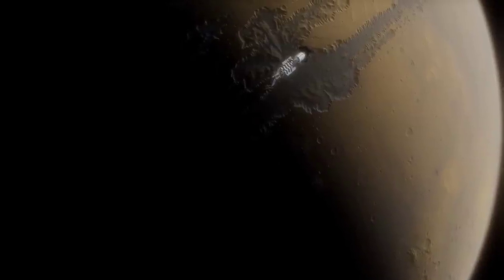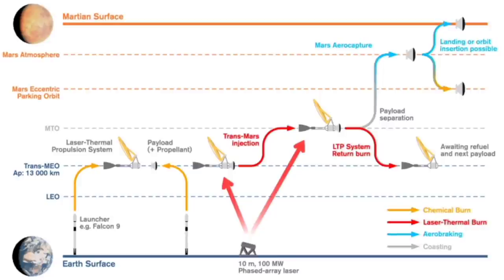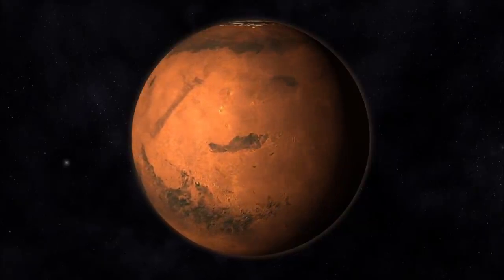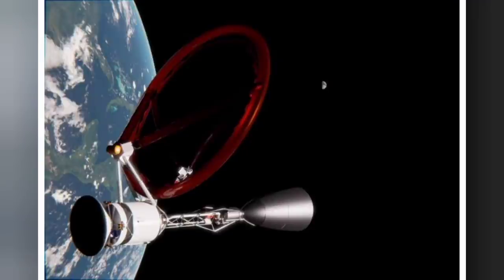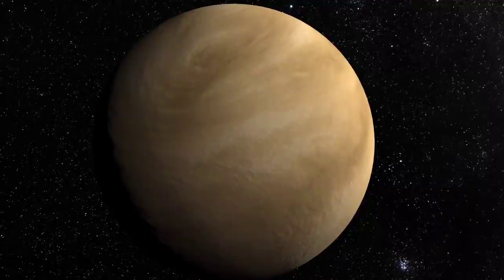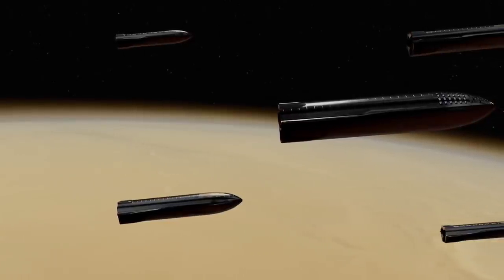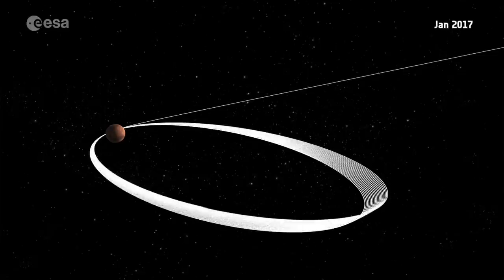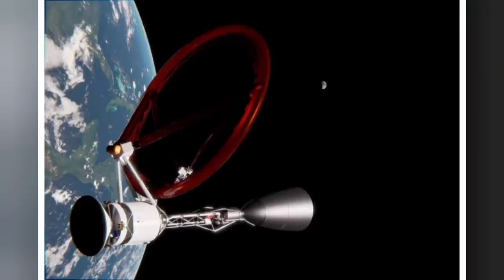Interstellar Travel using a NEW Laser Drive? These guys have taken the first step! INTERVIEW!!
Are chemical rockets the only realistic way to get to Mars?  Is SpaceX, Starship and the Raptor the quickest way to solve the problem?
We interview two respected scientists with a unique way to achieve high interplanetary speed and a long term plan to get to interstellar destinations!

Note: Merch now available directly in my channel!